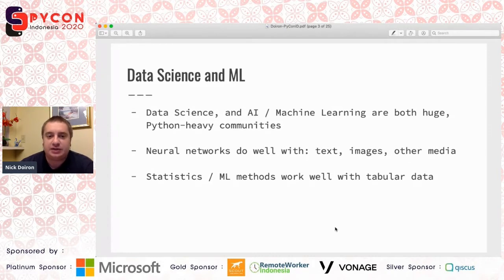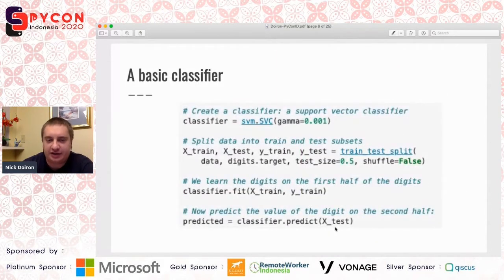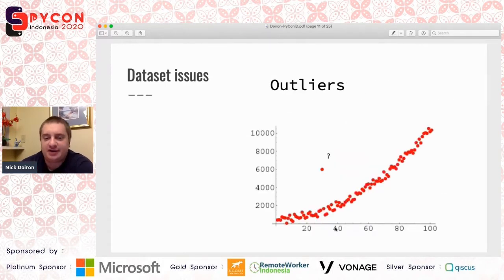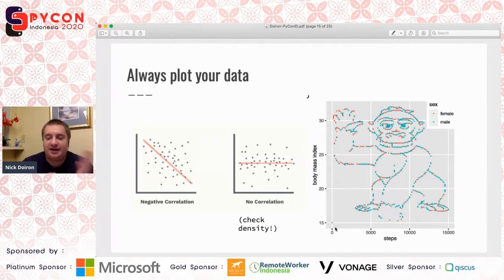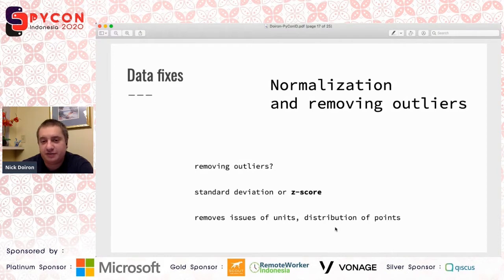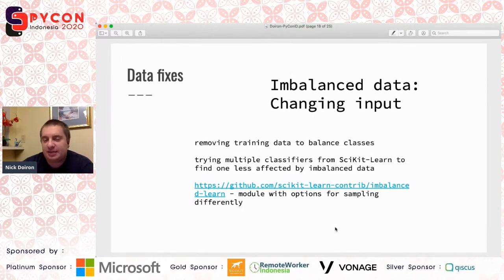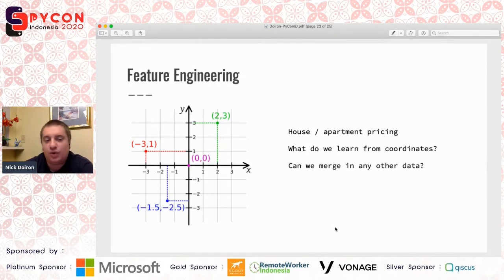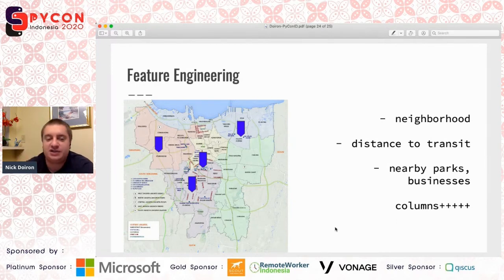“Is your data fit to fit() ?” by Nick Doiron – PyCon Indonesia 2020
PyCon Indonesia 2020 Day 1:
“Is your data fit to fit() ?” by Nick Doiron

Nick is Web developer and mapmaker, previously at Code for America, McKinsey, and the Museum of Modern Art
Before you fit a machine learning model, how do you prepare your training data? This talk covers all of the steps to clean, balance, and process your training data BEFORE you fit() your model (in this talk, SciKit-Learn).

P.S. There's still no subtitle (ENG/IDN) for this video. If you interested in making it, feel free to send us your subtitle for this video to . Your name will be credited in description.